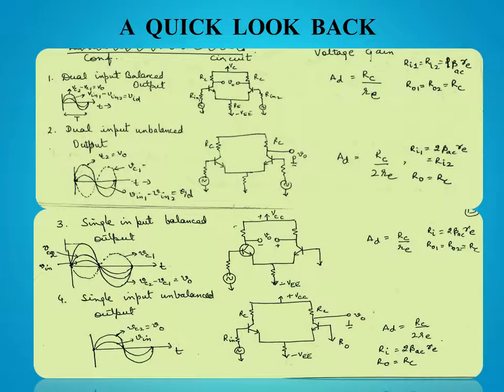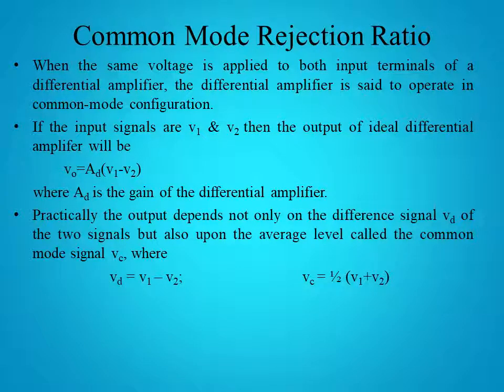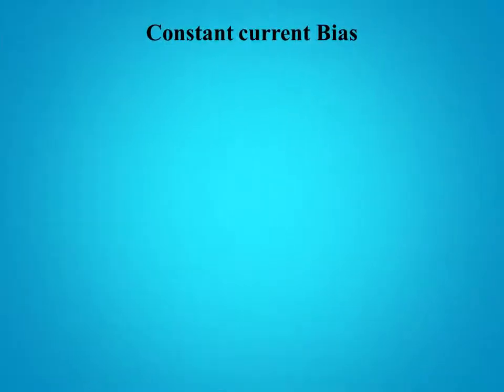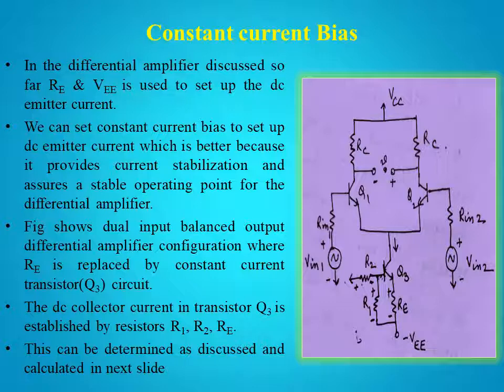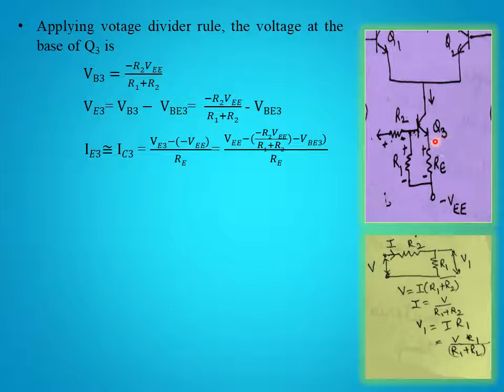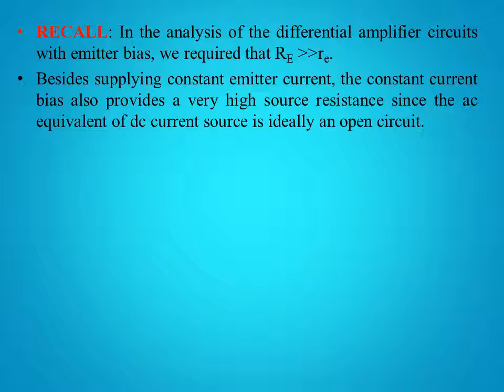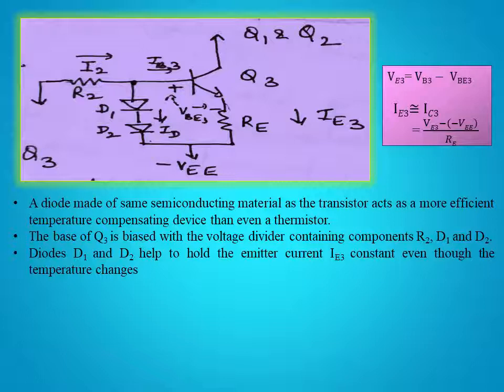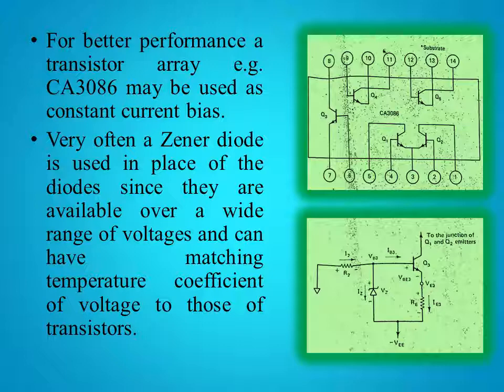Differential Amplifier 4-Dr Smita Sharma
MSc Phy